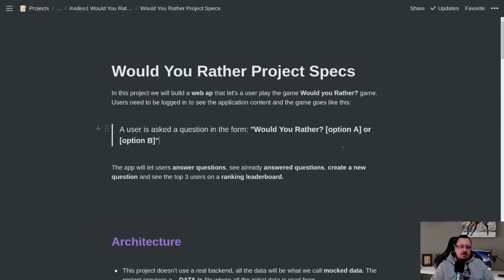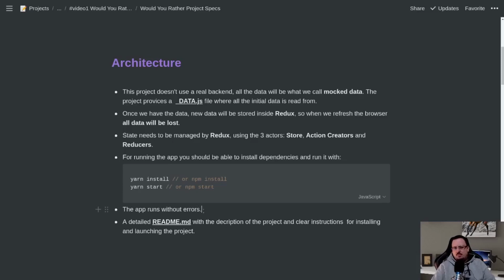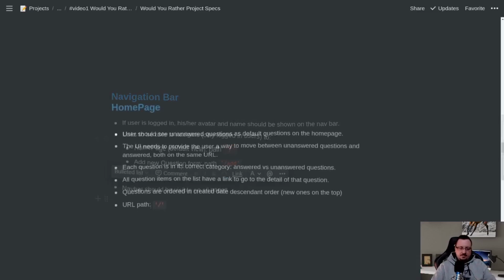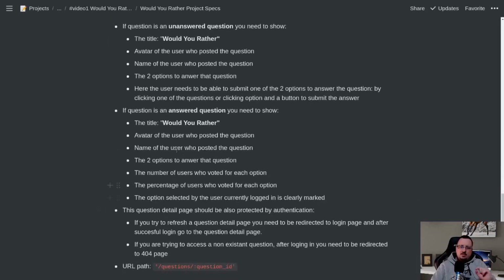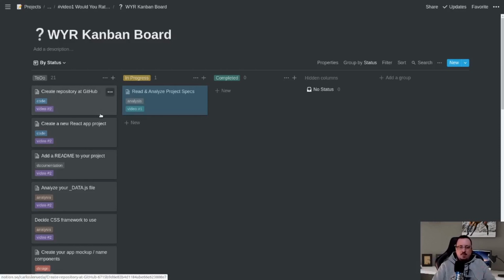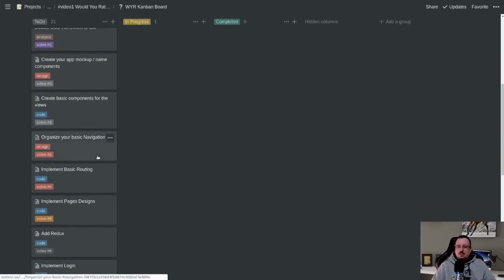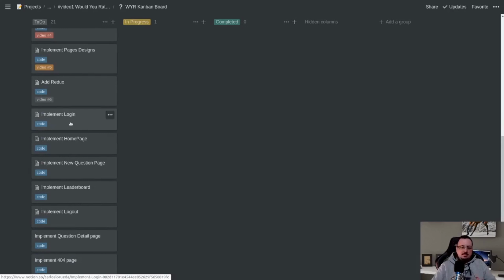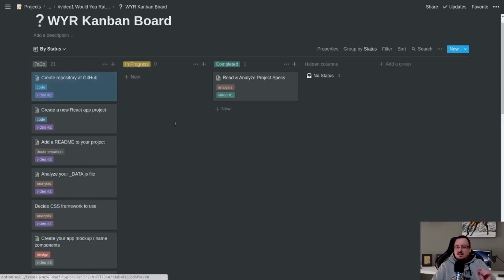Would You Rather Redux Project: Introduction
Wellcome to these video series where I will code the complete Would You Rather application using React & Redux.

This is the same application you would develop over the Udacity React Nanodegree but my own approach.